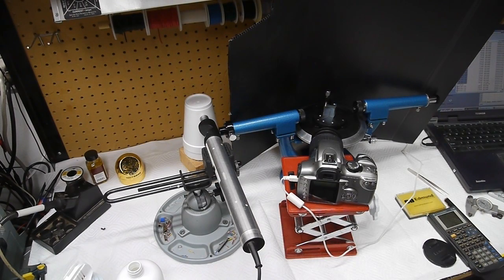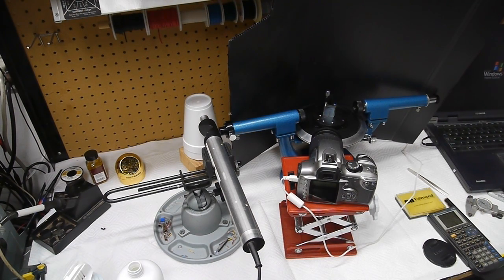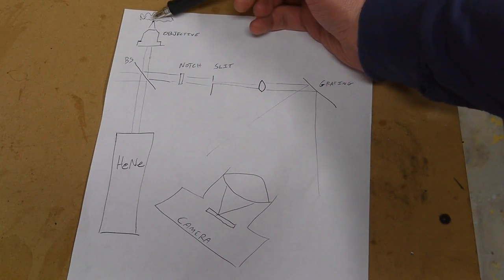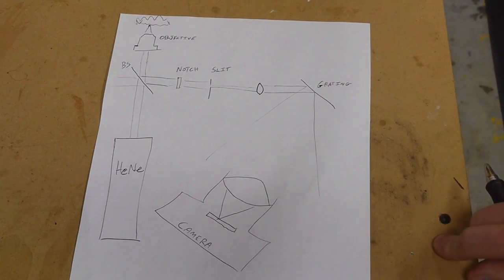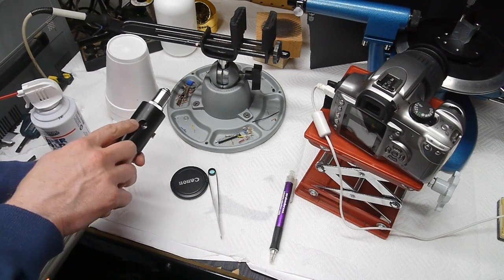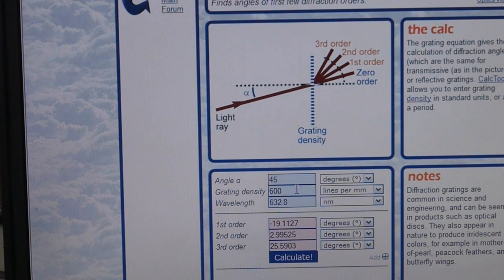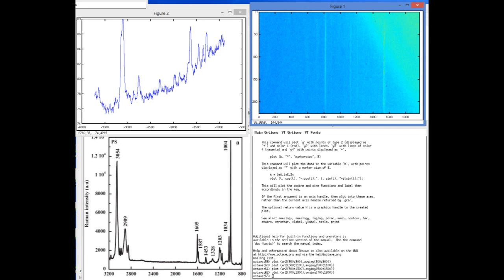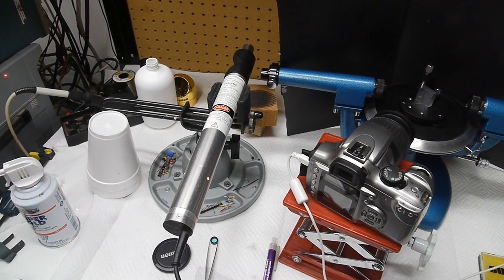Intro to DIY Raman Spectroscopy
I've been working on a Raman spectroscopy setup in my shop for a while, and was finally able to collect some real, verifiable data this evening. Raman Spectroscopy is a technique where light is directed toward a target, and the reflected light is color-shifted by the size and type of the molecular bonds in the target. This is a non-destructive way to determine an object's molecular structure. The problem is that the color-shifted light is many, many times weaker than the non-color-shifted light. A Raman spectroscopy setup compensates for this, and allows meaningful data to be collected.